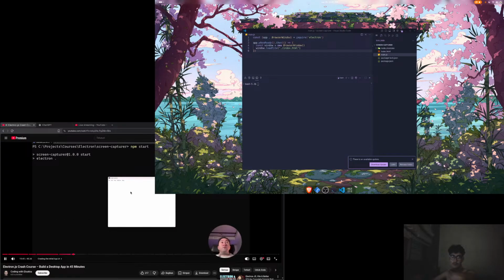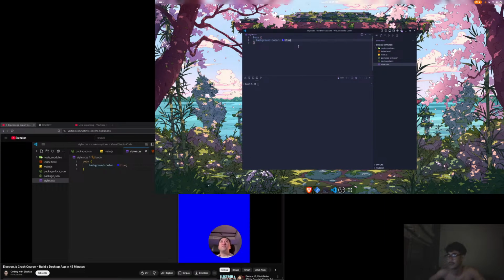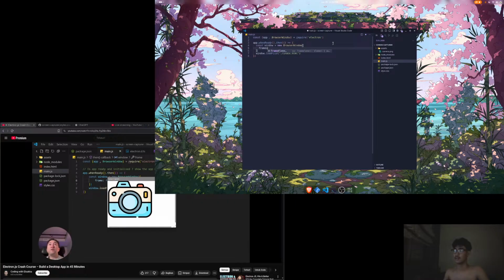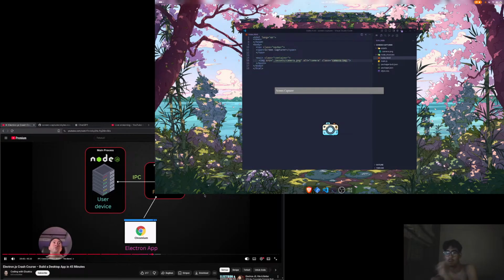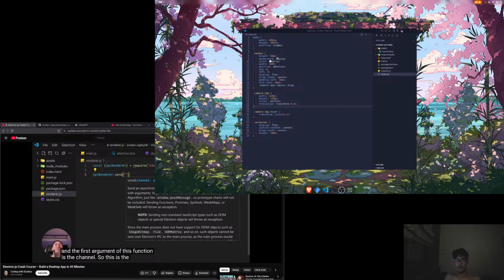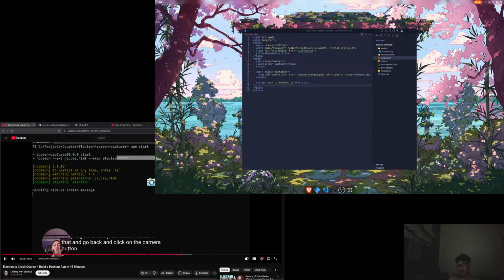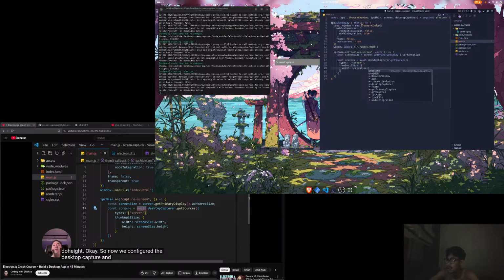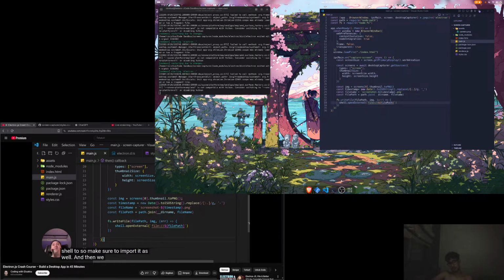photobooth (belajar electron dlu) #2